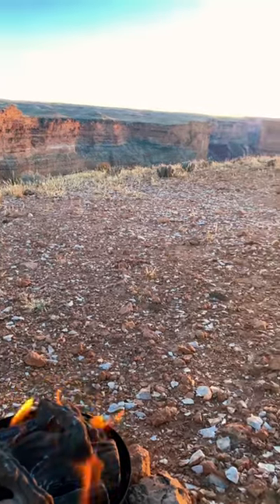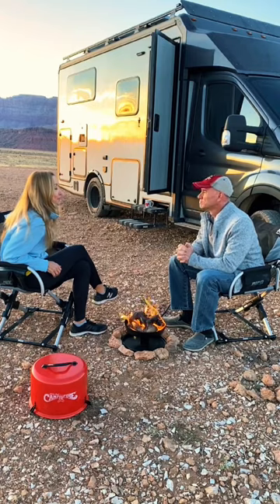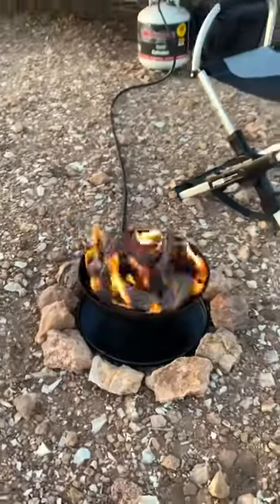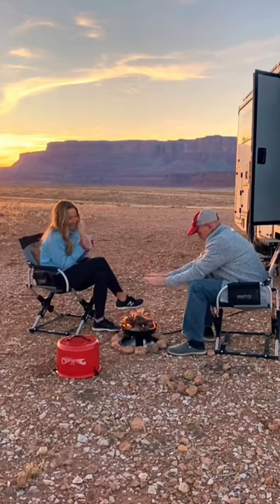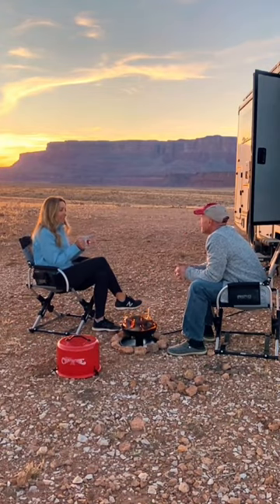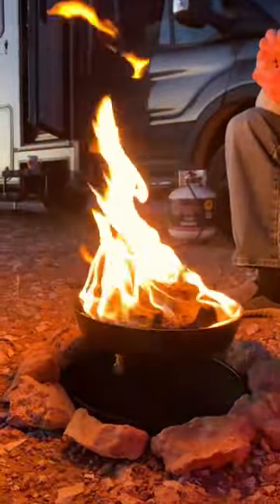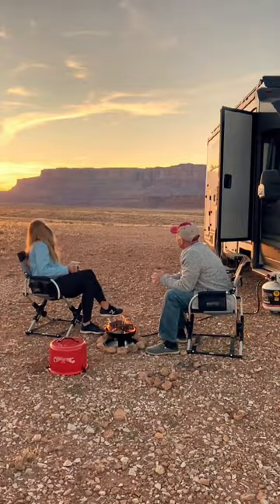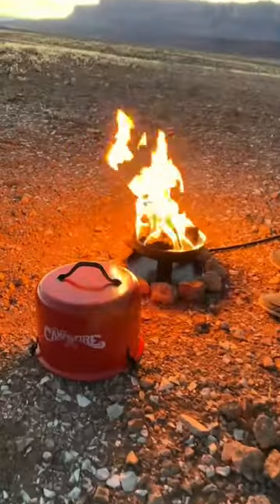Propane Campfires are a Great Alternative!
Hard to beat a cozy campfire, a gorgeous campsite, and a bff to savor the moment with!

Our ‘Little Red Campfire’ we picked up from @campingworld rocks!